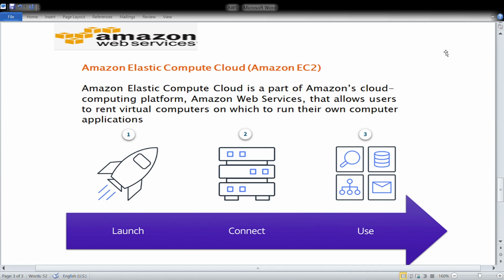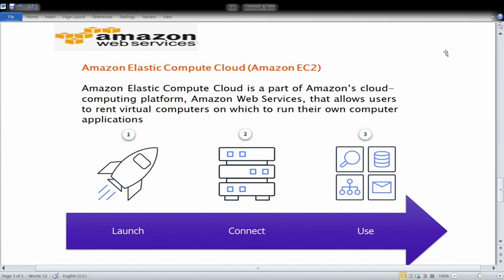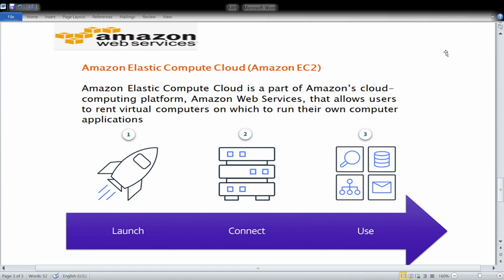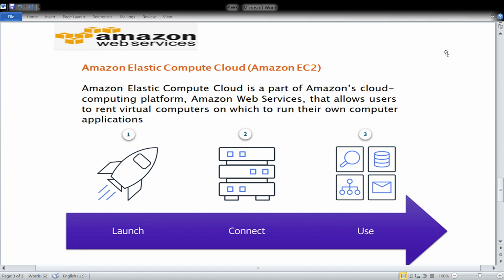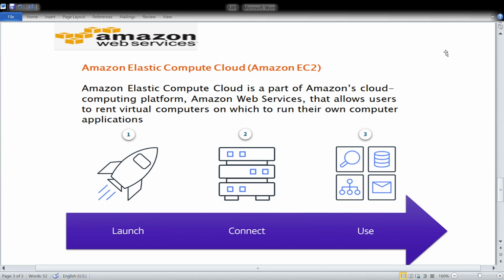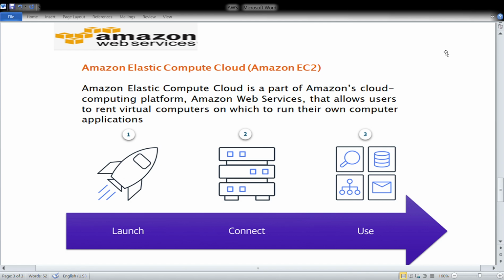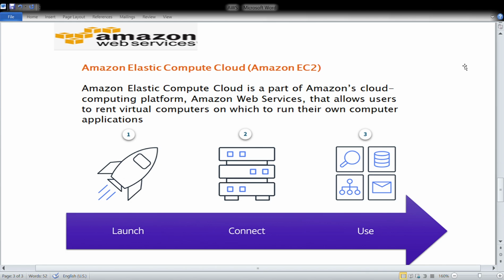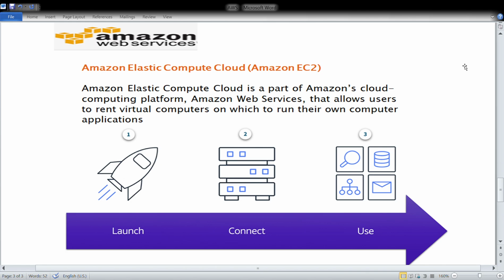Amazon Elastic Compute # Session 4